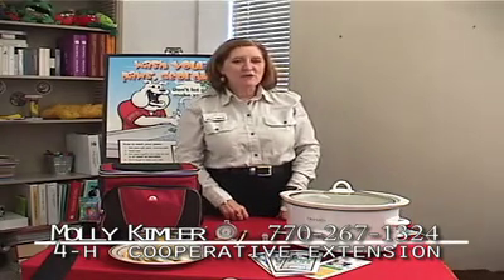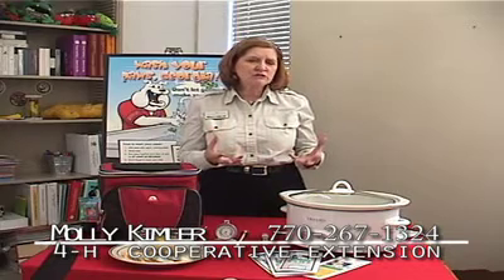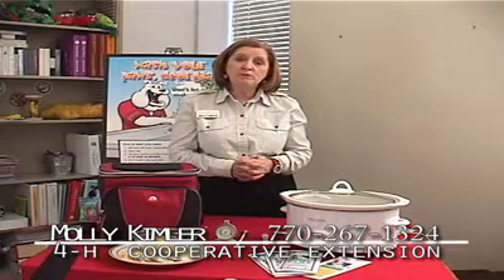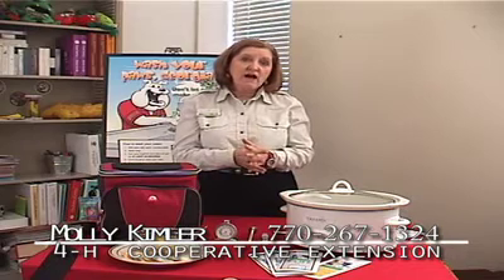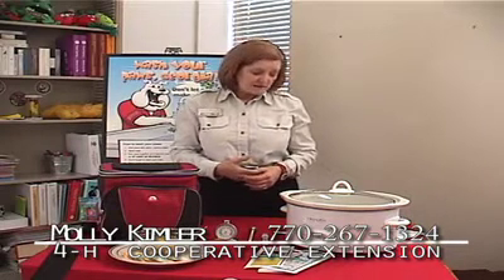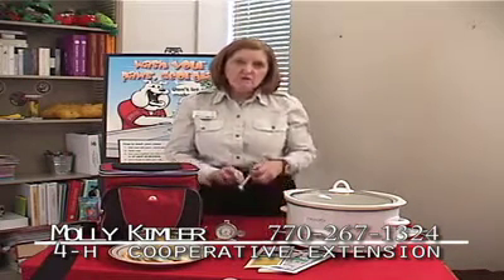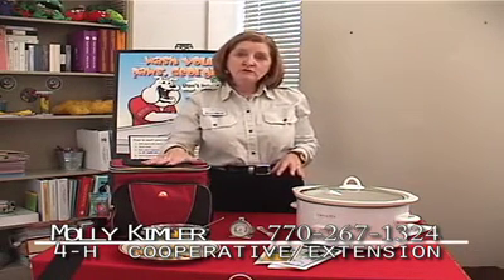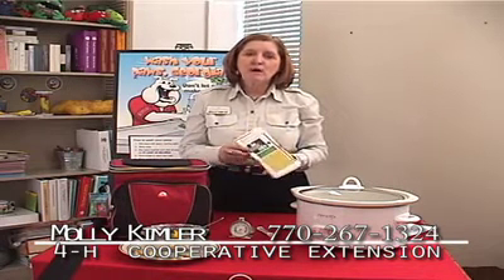Tips for keeping for safe from Bacteria